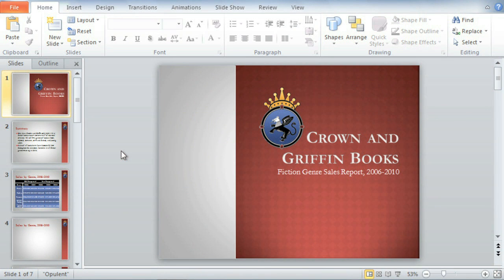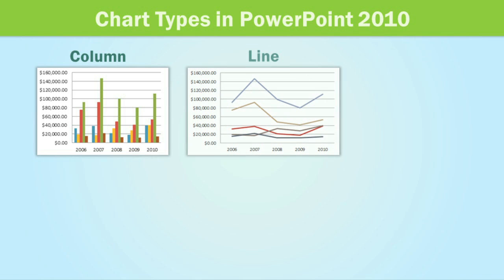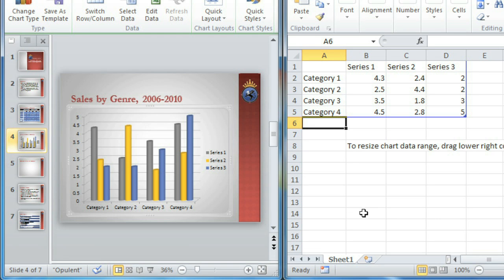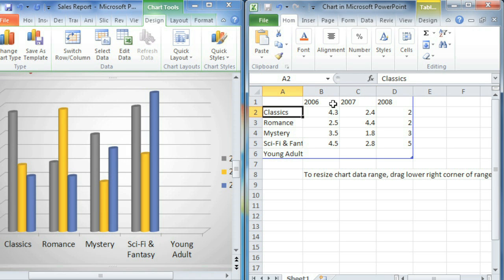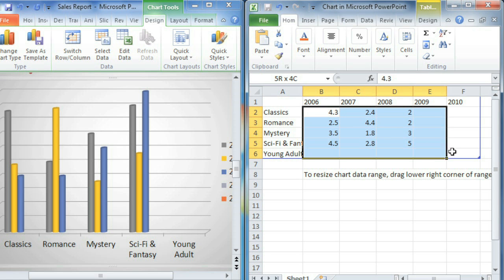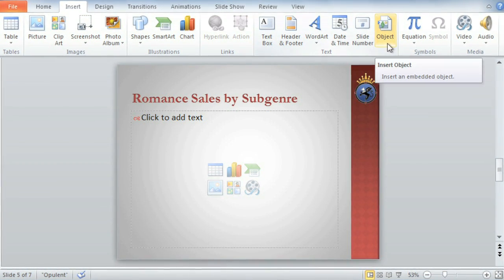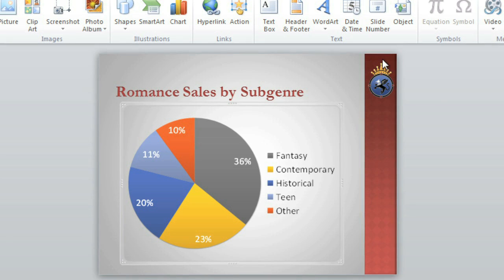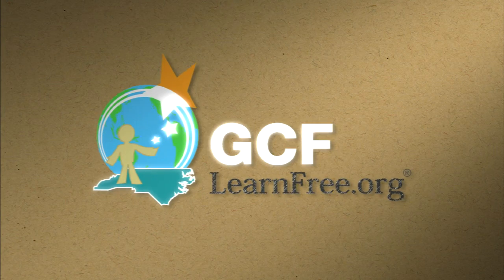PowerPoint 2010: Insert Charts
In this video, you’ll learn more about inserting charts in PowerPoint 2010. for our text-based lesson.

This video includes information on:
• Identifying the parts of a chart
• Entering chart data
• Copying and pasting existing Excel data into a chart
• Importing a chart from Excel